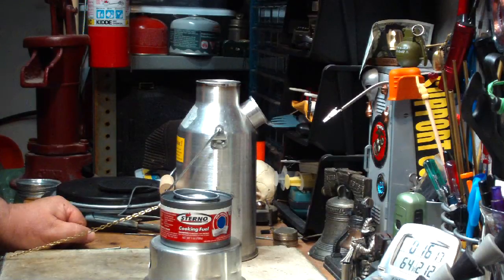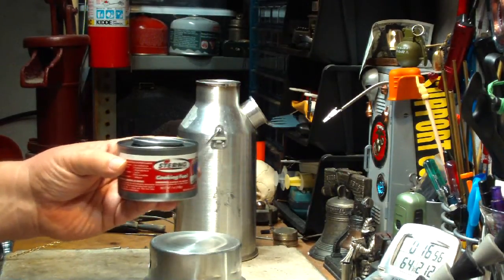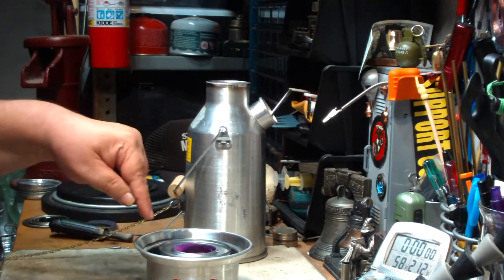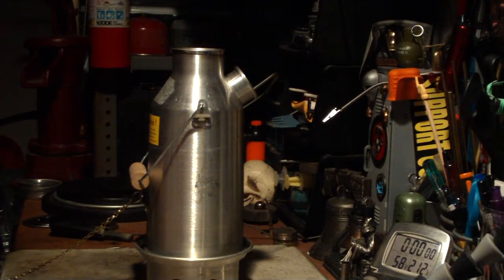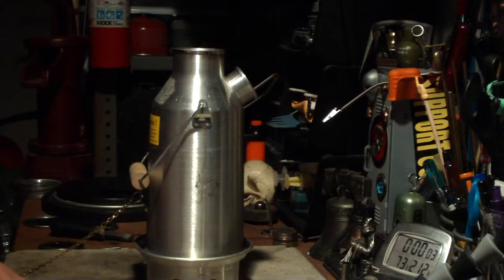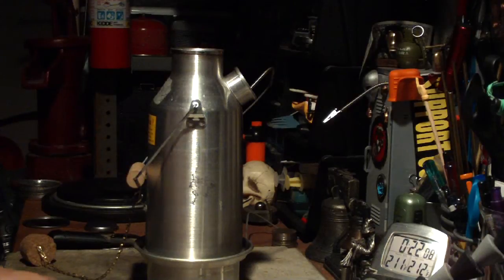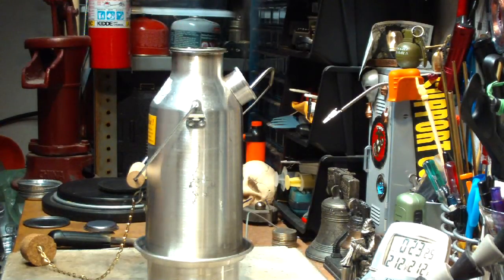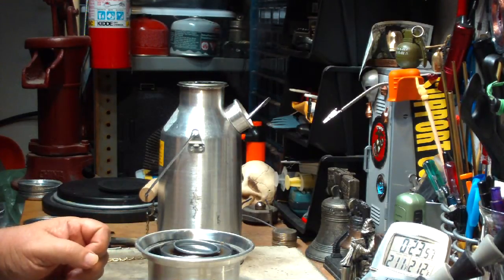Kelly Kettle - Sterno - Boil Test #1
Butch Crawford asked me if I would try using a large can of Sterno in my Kelly Kettle so in this video I do just that. Sterno is a handy fuel source but it doesn't really burn that hot and that shows in this video.

Thank You Butch for the request,
Hiram

Lab0354

Title:Kelly Kettle - Sterno - Boil Test #1
Room temp: 68°
Humidity: 57%
Weather condition: Cloudy
Burner: Sterno - 7 ounce can
Stove/Pot stand: Kelly Kettle
Pot: Kelly Kettle
Fuel: Sterno
Amount of fuel: 237.7 grams (@ start) - 193.4 grams (@end) = 44.3 grams consumed
Amount of water: 2 cup(s)
Water temp at start: 60°
Time to boil: 22 minute(s) 29 second(s)
Time to run-out: NA
Note: